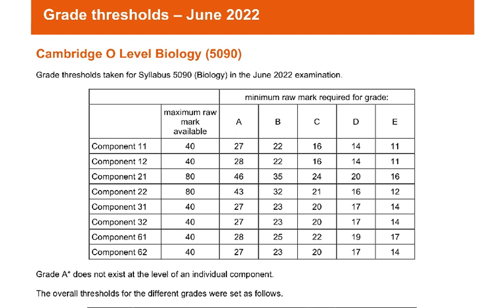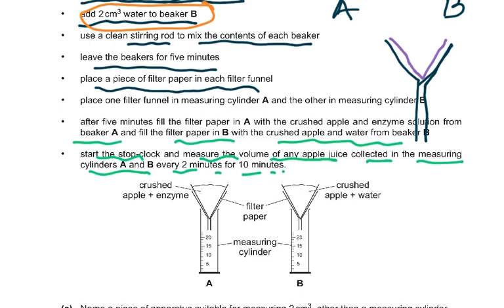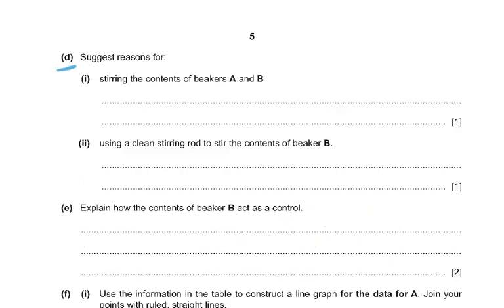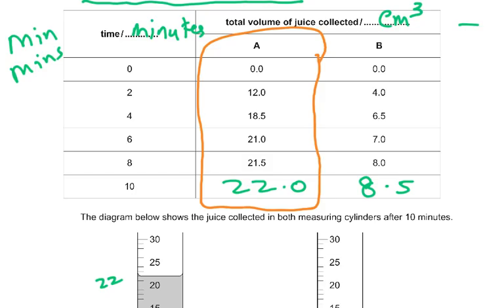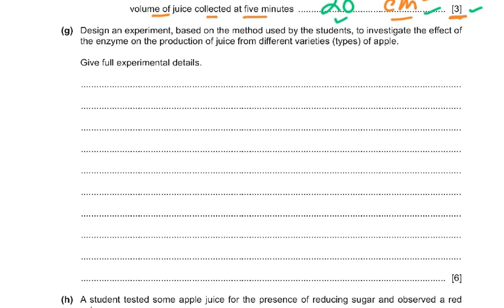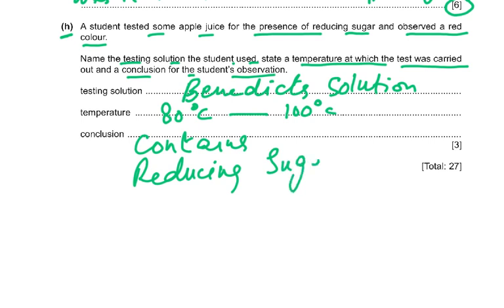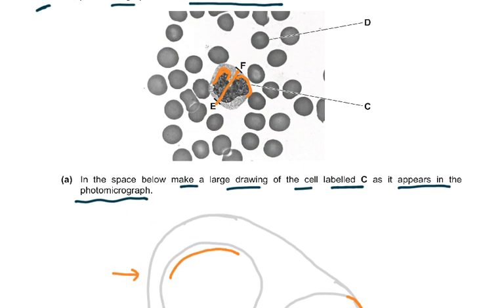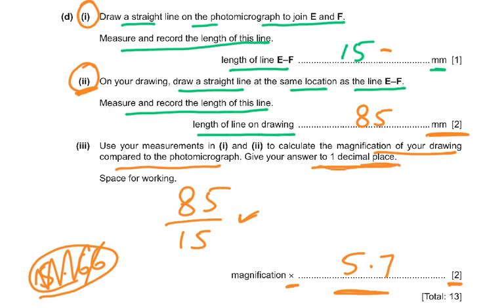5090 JUNE 22 PAPER 62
PAPER 6 WILL BE PAPER 4
IN 23 SYLLABUS /JUN 23 EXAM